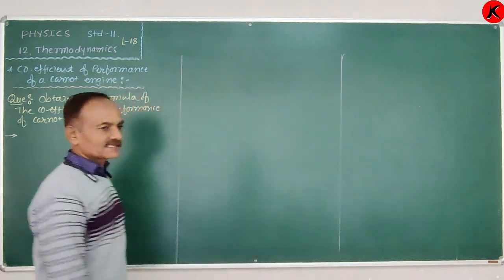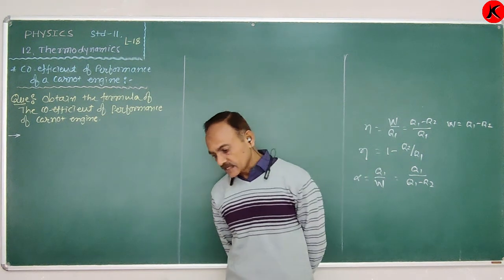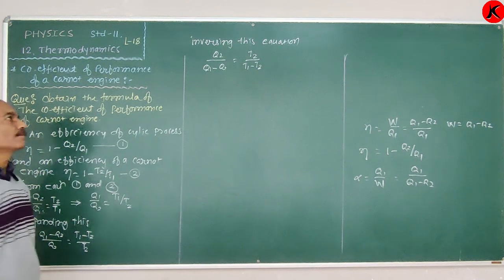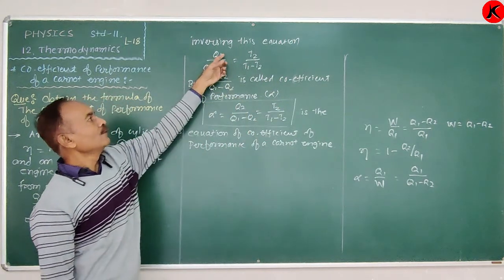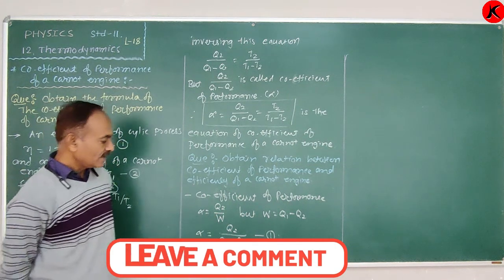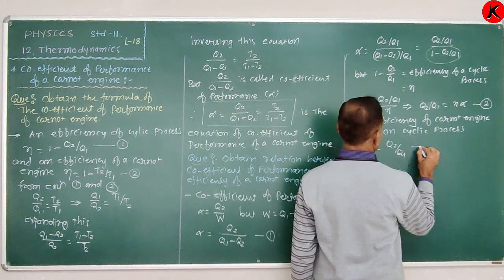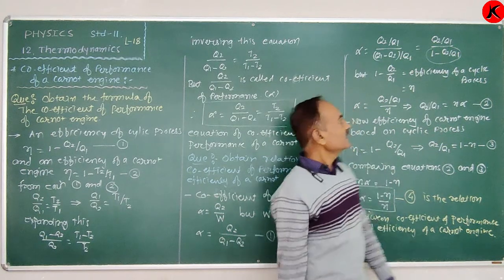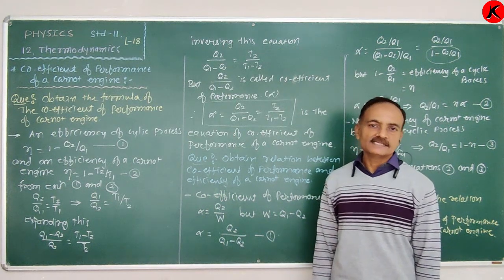CLASS 11 ENG MED PHYSICS | CH:12 THERMODYANAMICS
CH:12
THERMODYANAMICS